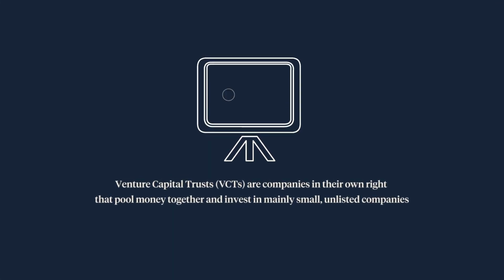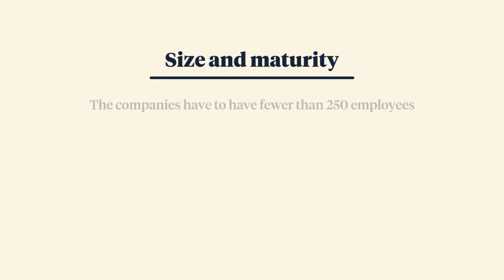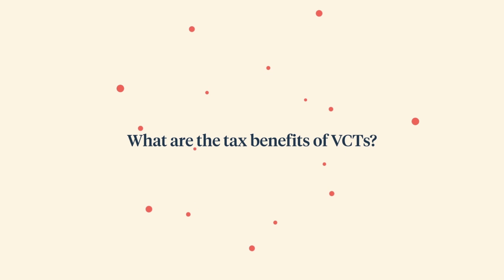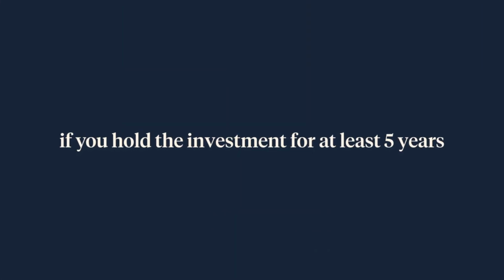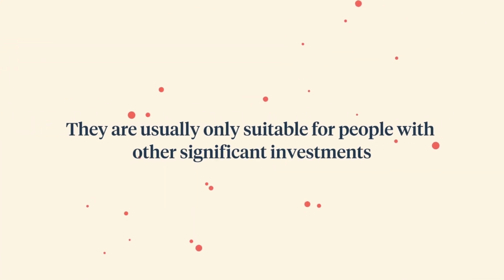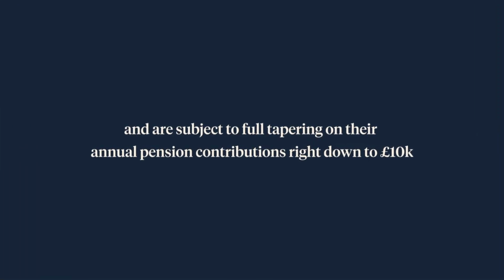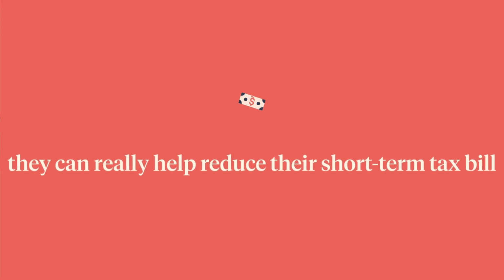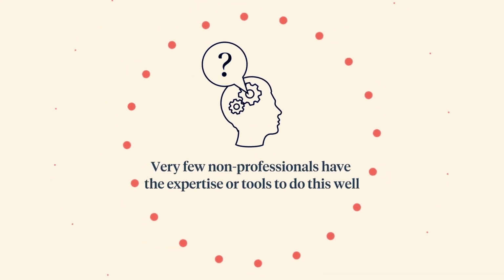A guide to VCTs: what are they and why should I invest?